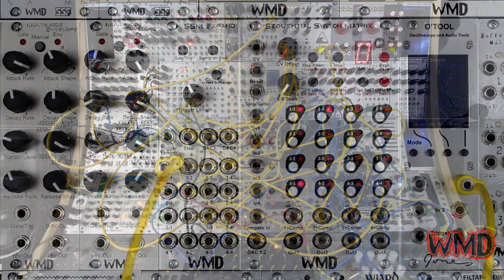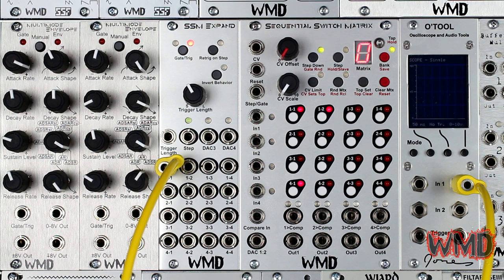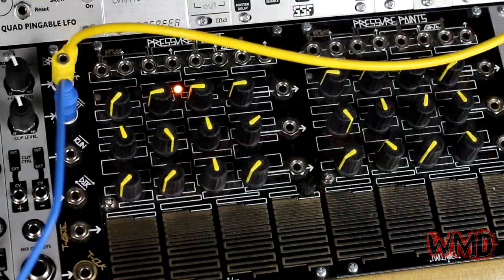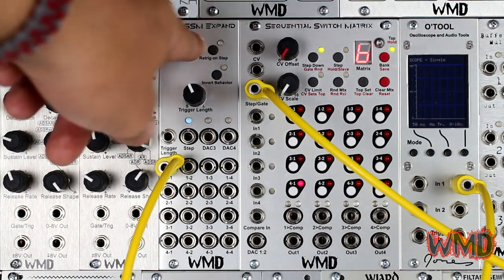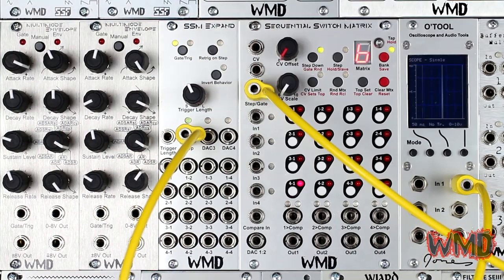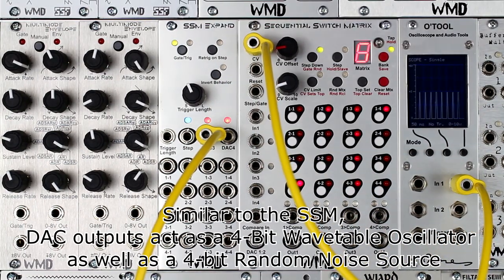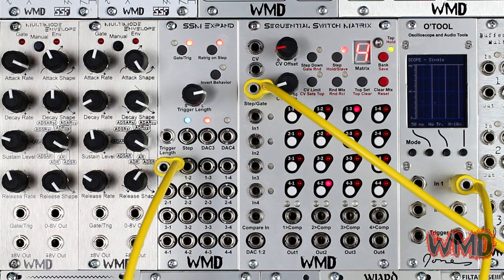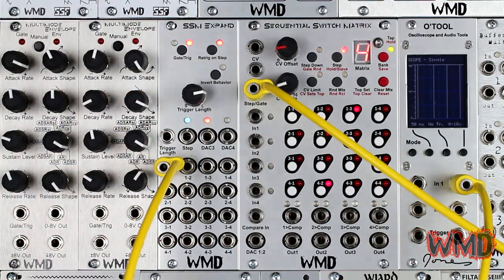WMD SSM Expand - Features and Controls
Alex, from WMD, gives and in depth demonstration of the SSM Expand Module, an expand module for the Sequential Switch Matrix.  In this video, Alex covers all of the jacks, buttons, and knobs, and their individual features and uses.